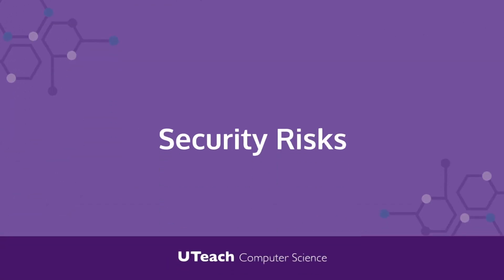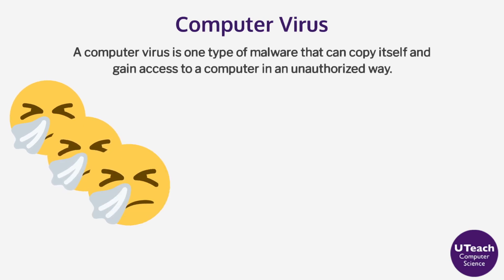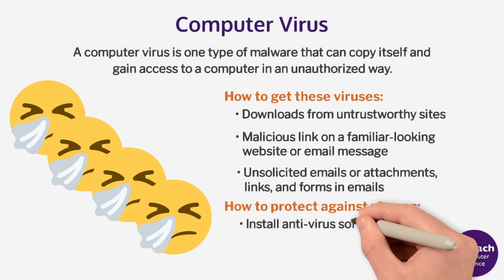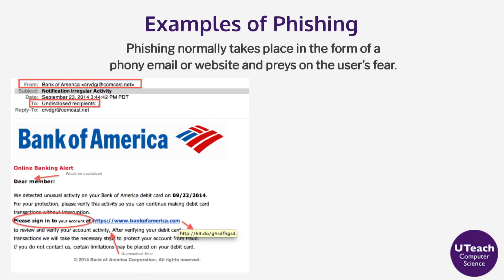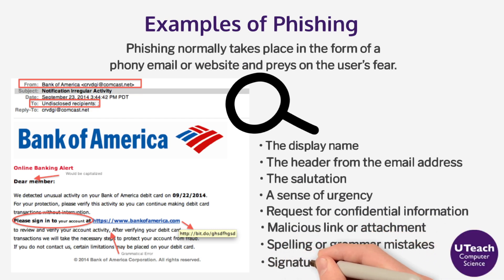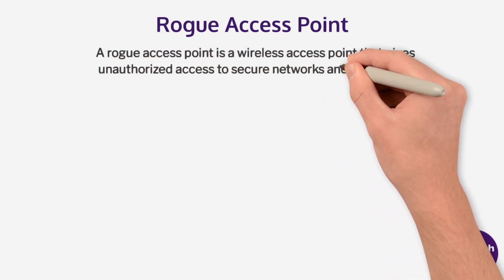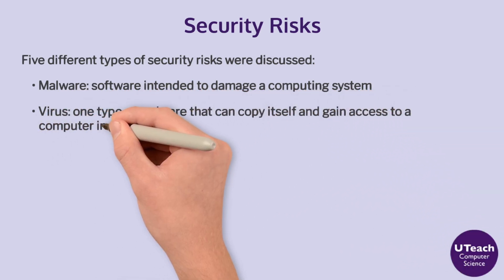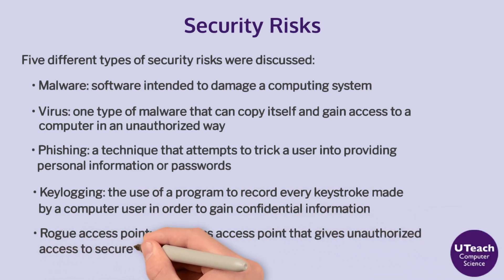Quick Bit: Security Risks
This Quick Bit video was developed by UTeach Computer Science to explore the topic of security risks in computing.

UTeach Computer Science provides project-based curricula, engaging professional development, and ongoing teacher support for AP CS Principles and AP CS A (College Board–endorsed for both).